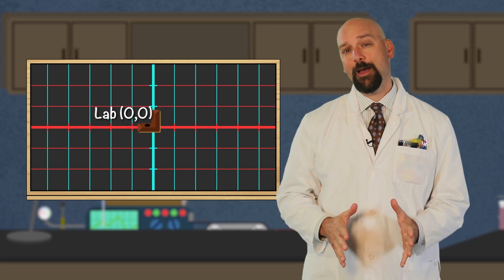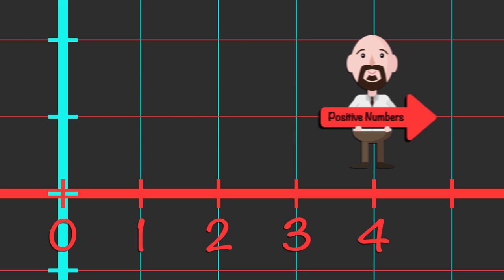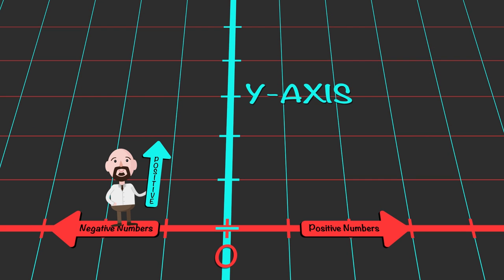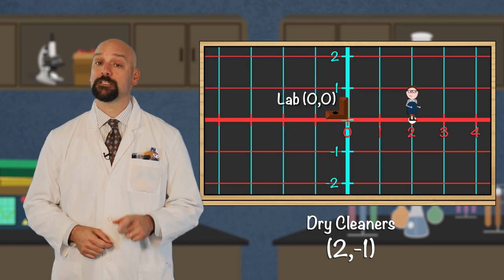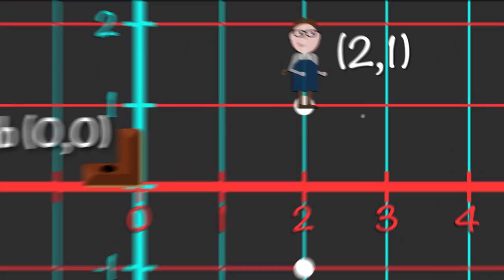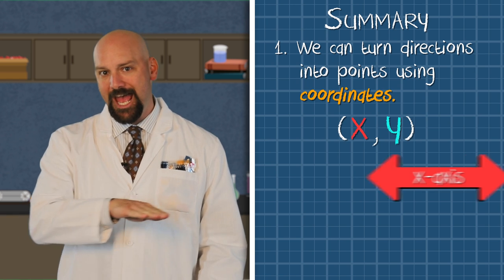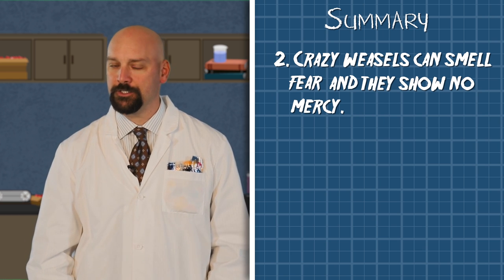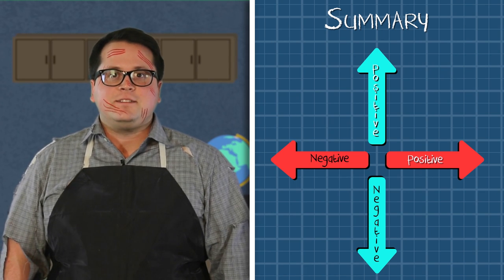Dr. Nagler's Laboratory: Plotting Coordinates, part 2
"Why imagine? Let's do it!" Step inside Dr. Nagler's Laboratory to explore new discoveries!

Episode 2: "Plotting Coordinates"
In Part 2, Dr. Nagler introduces negative numbers and the assistants have a run in at the crazy weasel farm!

Taught by:
Dr. Michael Nagler
@naglersnotions / mineola.k12.ny.us

Written and Produced by:
Roble Education

ABOUT ROBLE EDUCATION: Roble Education is founded on the idea that quality education should be accessible to everyone. We work with schools, teachers and universities around the world, producing customized learning experiences for children and adults of all ages: online courses, interactive textbooks, responsive websites, and other fun things.